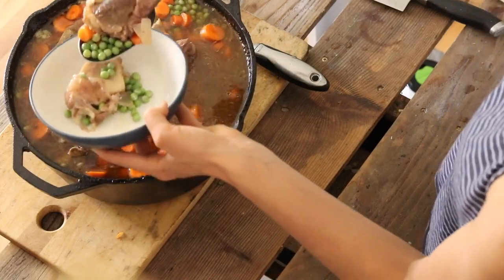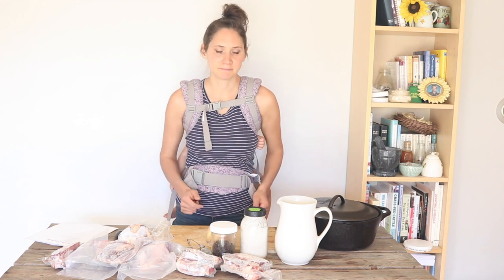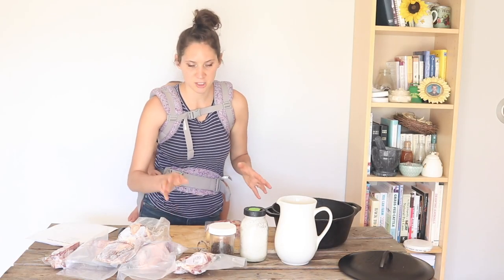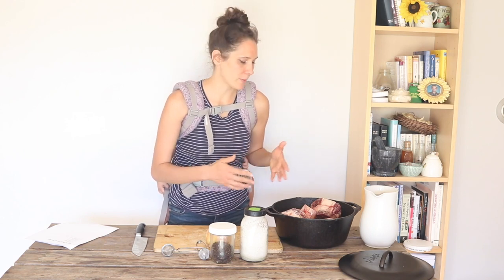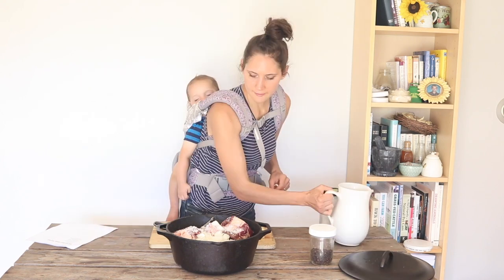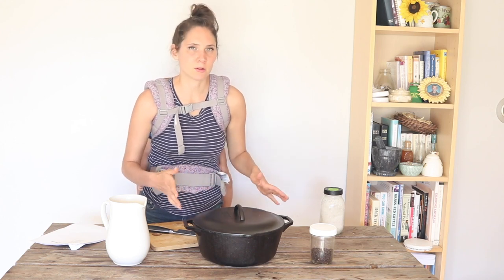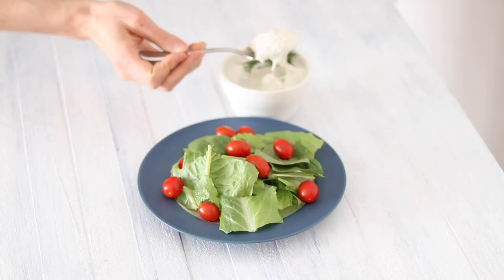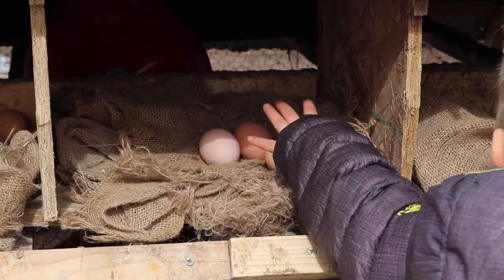GAPS Beef Soup Recipe | GAPS DIET RECIPES STAGE 1 | Bumblebee Apothecary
GAPS BEEF SOUP RECIPE | GAPS DIET RECIPES STAGE 1
⬇⬇⬇Click “SHOW MORE“ for more info⬇⬇⬇
This GAPS diet beef soup recipe is easy to make and absolutely delicious. It goes together in a snap, and the whole family will enjoy it.

-Marisa 🐝